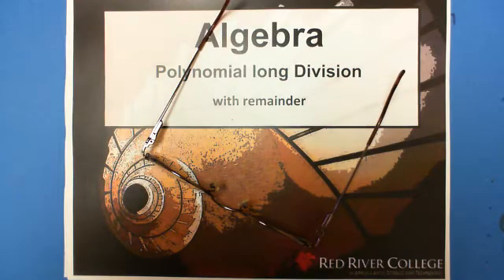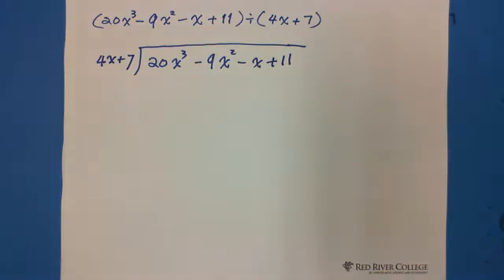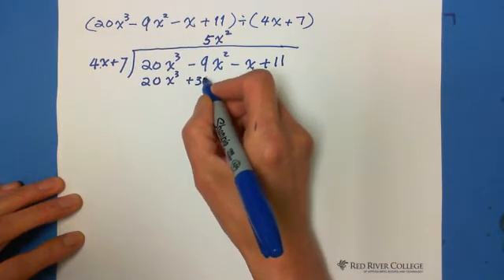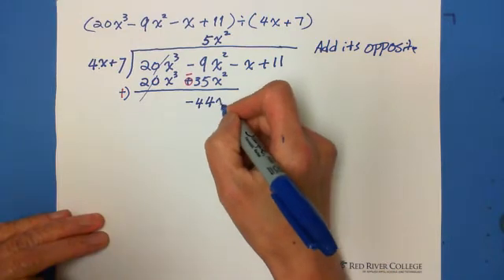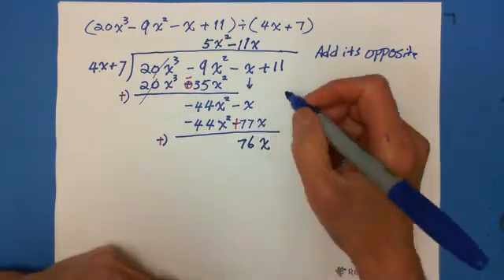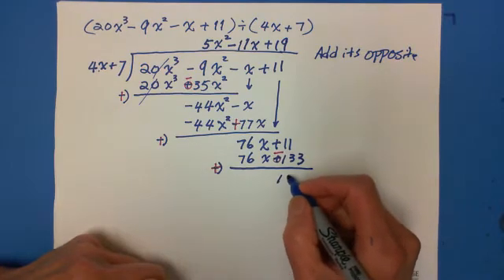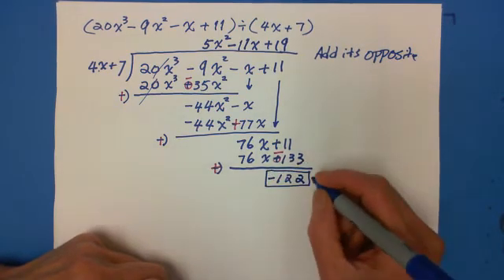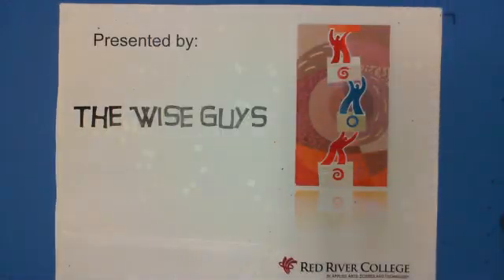28. Polynomial Long Division: With Remainder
Description: This video explains how to express the solution if there is a remainder from the polynomial long division.